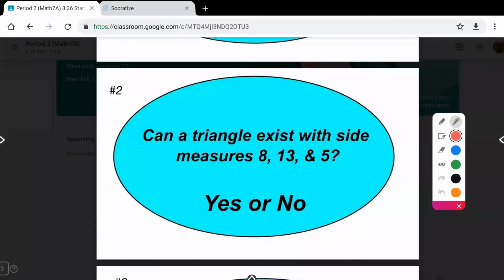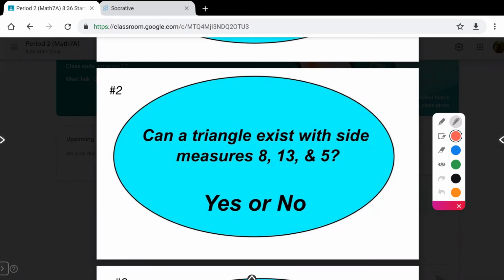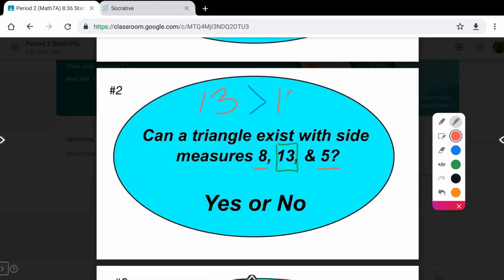Triangle Inequality Theorem B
This video is a tutorial on how to identify whether or not the measurements of three sides can make a triangle.